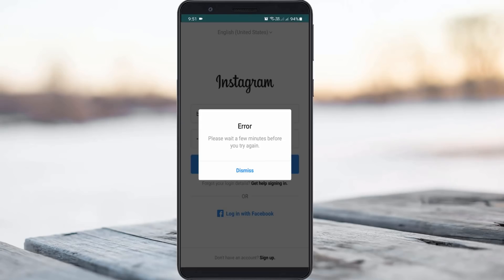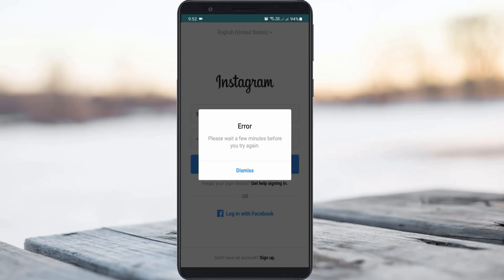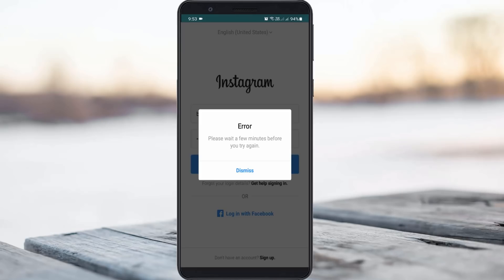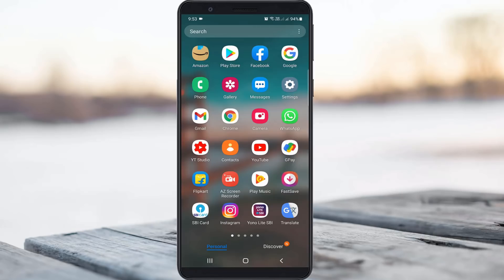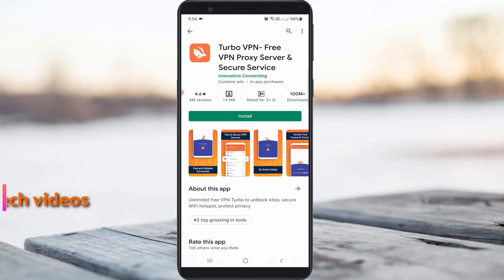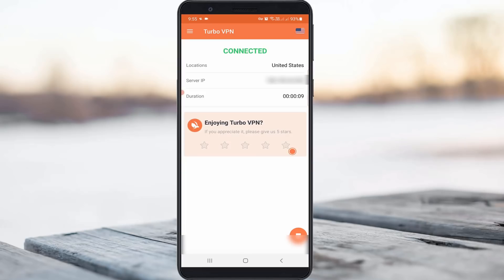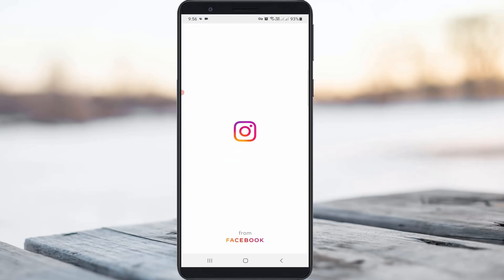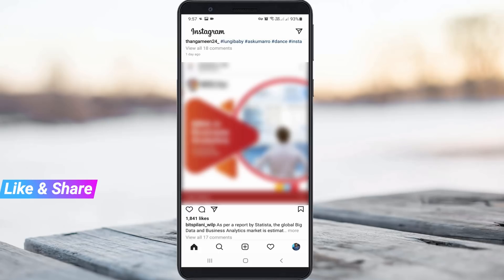Fix instagram error please wait a few minutes before you try again problem solved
This tutorial is about how to fix please wait a few minutes before you try again instagram error.

This 2023 released solution works on all android mobile devices like oppo,vivo,realme,samsung and mi phone.

But not working for ios iphone,ipad and mac laptop.

If you get this error don't try to use this instagram in pc mode,because here also it shows that same issue.

Today i get the following one error notification while i try to login my instagram profile :

Error

Please wait a few minutes before you try again.

Dismiss

How to solve instagram error please wait a few minutes :

1.One of my subscriber ask why this instagram showing this message?.

2.So if you try to log in your instagram account in continuously,

3.may be this insta team will block your profile.

4.So you won't able to sign up or sign in your account.

5.If you want to fix this issue first of all clear that instagram app data's.

6.And then install that app from play store.

7.Once the connection is made successfully,one more time try to login your profile.

8.But here i using my facebook user id and password for this instagram login.

9.If you follow this simple step,finally that problem is solved in permanently.